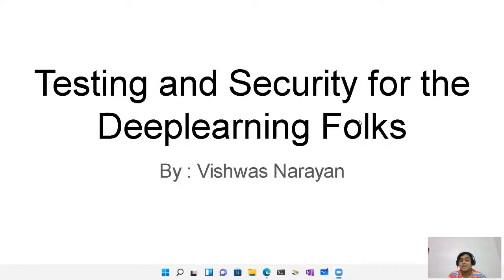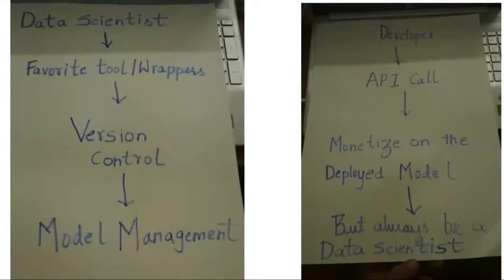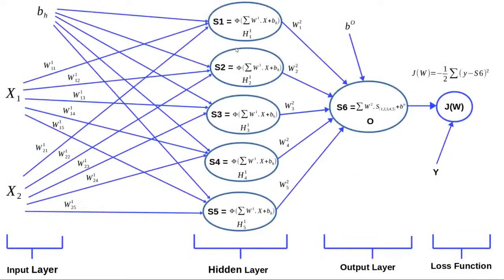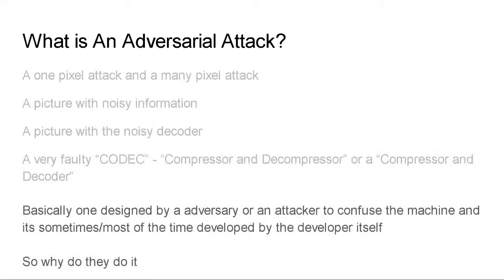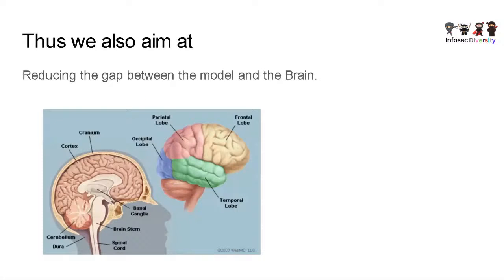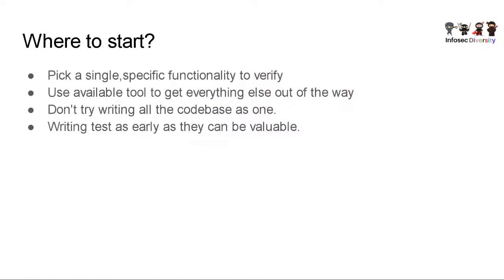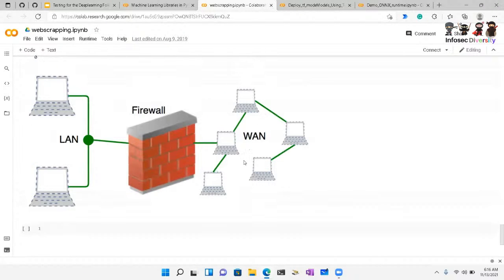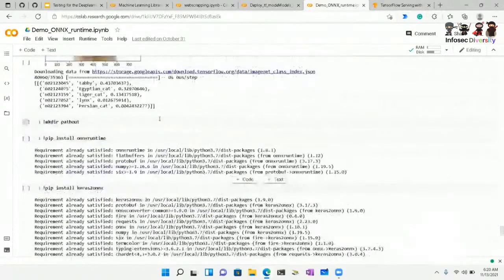Testing and Security for the Deeplearning folks - Vishwas N